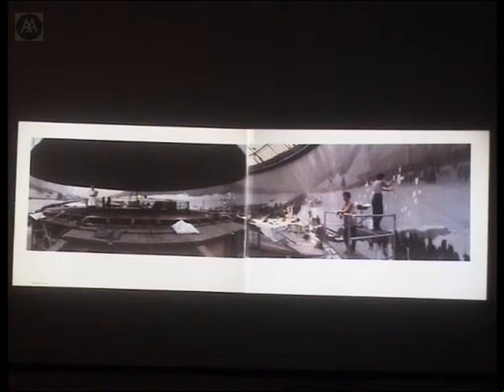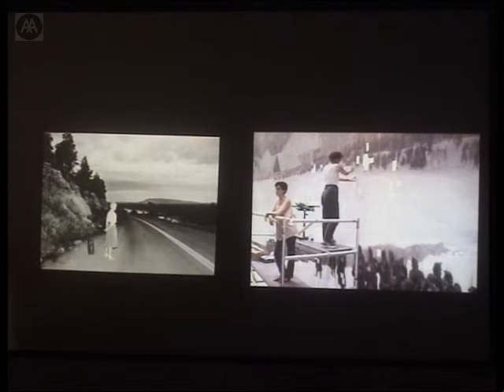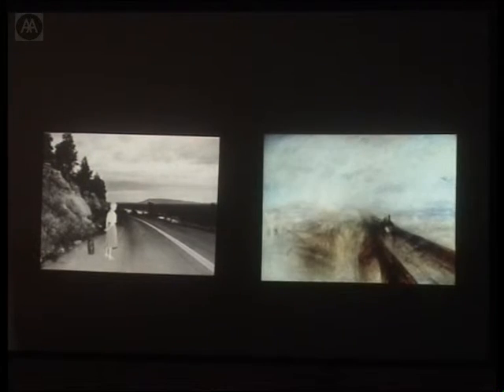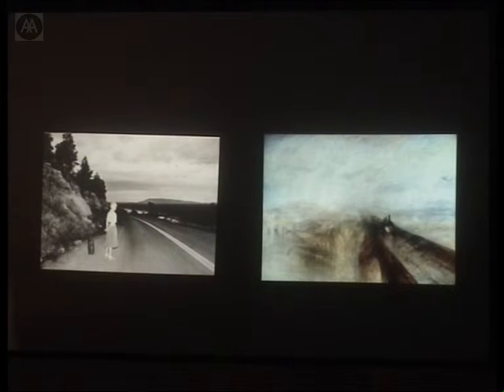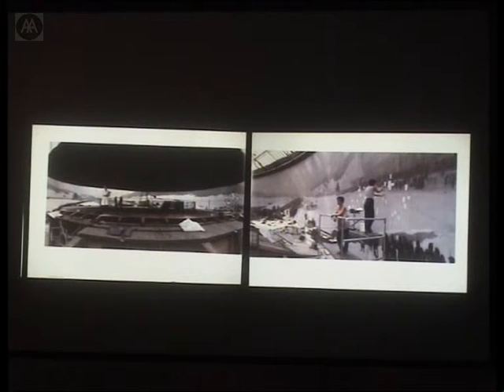David Ward - Face to Face: Looking at Paintings - Part 2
Ruins, Restorations and Mementos is the second in a series of six lectures by David Ward focusing on the work of six artists. The lectures investigate the experience of looking at paintings and the unparalleled capacity of the medium to hold stillness. They consider, in turn: the making of Henry Raeburn's famous painting of an ice skater; the recent photo-work by Jeff Wall of a nineteeth-century 360-degree panorama in Geneva, painted in the aftermath of the Franco-Prussian War; intimacy and remoteness in Piero della Francesca's great fresco cycle in Arezzo; the place of the optical in the abstract paintings of Patrick Heron; learning to see light in Vermeer's paintings; the place of the viewer in relation to two paintings by Manet displayed at the Courtauld Institute.

David Ward is an artist who has taught at the AA since 1999.

NB: Audibility varies depending on David Wards proximity to the microphone.